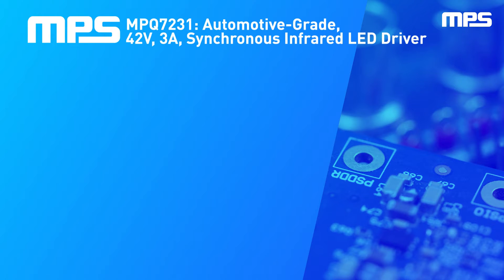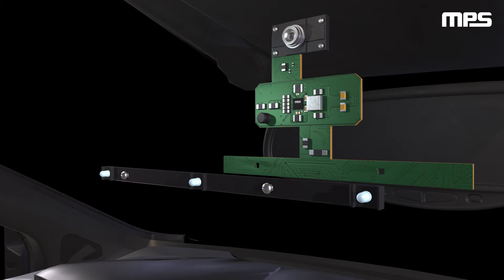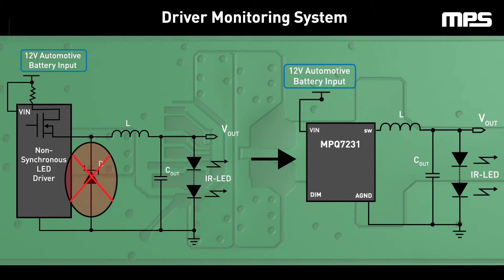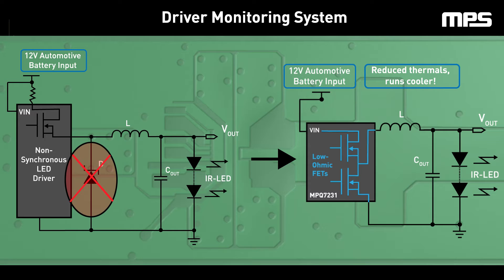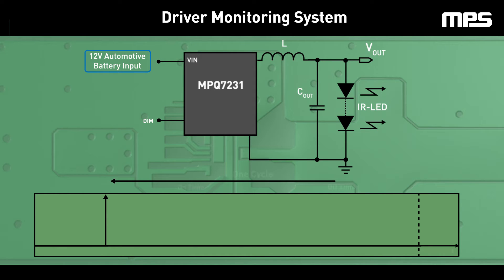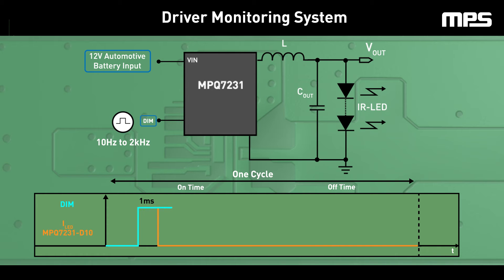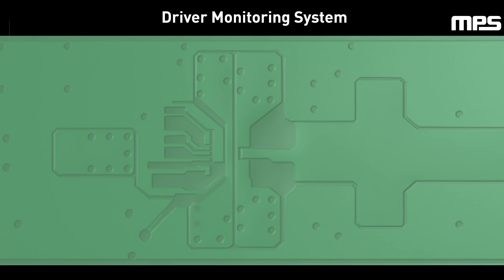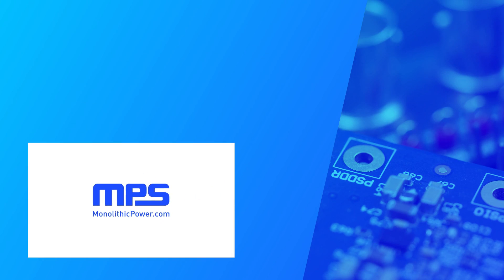Automotive-Grade Infrared LED Driver for Driver Monitoring Systems: MPQ7231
Explore the advantages of the MPQ7231, MPS's automotive-grade, constant-current, synchronous infrared LED driver, ideal for creating efficient driver monitoring systems (DMS) in vehicles. This LED driver IC is designed to optimize and regulate the operation of IR LEDs in DMS, ensuring reliable tracking and eye safety in any light conditions. The MPQ7231 features advanced BCD technology, minimizing system losses and maximizing efficiency for a compact, cool-running solution. The device also boasts significant enhancements in eye safety and electromagnetic compatibility, simplifying the IR LED design process for automotive applications and ensuring compliance with industry standards.